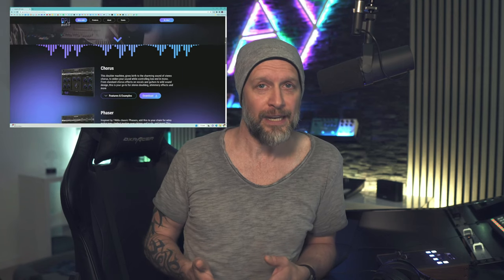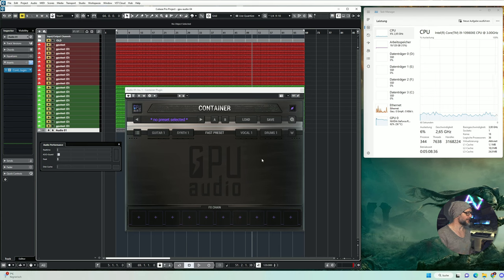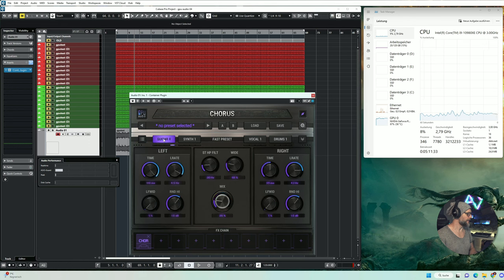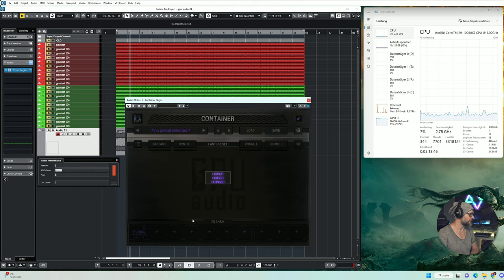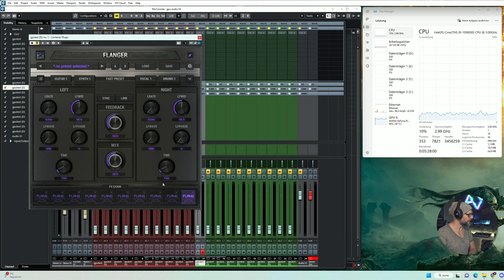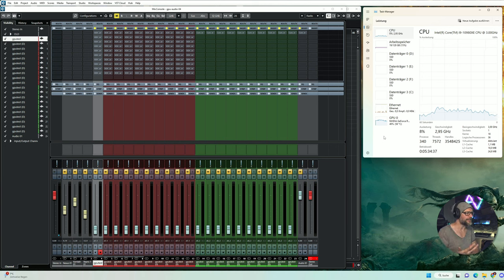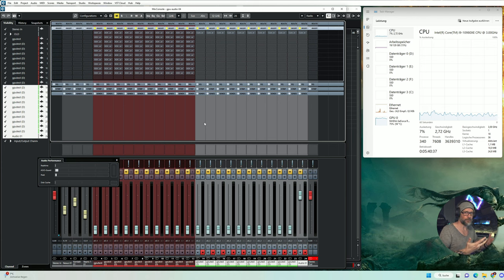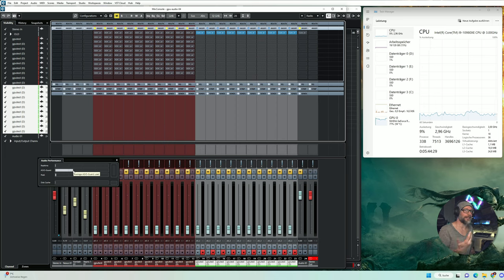This audio plugins company changes everything about music production | GPU Audio Free Plugins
GPU Audio, an audio plugin company, and their new approach to plugins that changes everything about music production. Download the free beta suite plugin here for free.

🎬 Everything you need to become a Trailer Music Composer

🎮 Everything you need to become a Video Game Music Composer

📖 Learn how to tell stories with your music | The Seven Modes